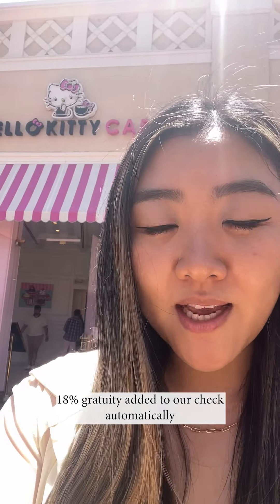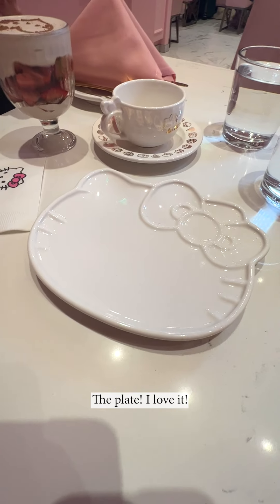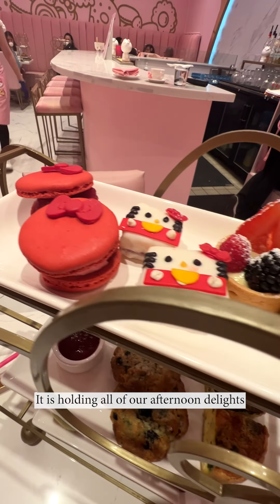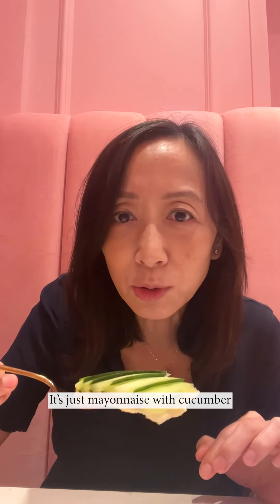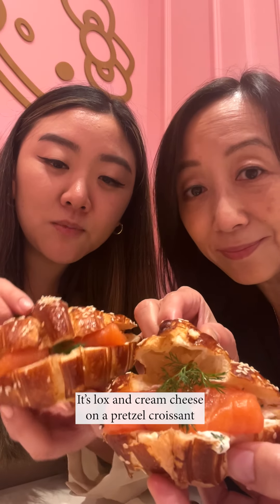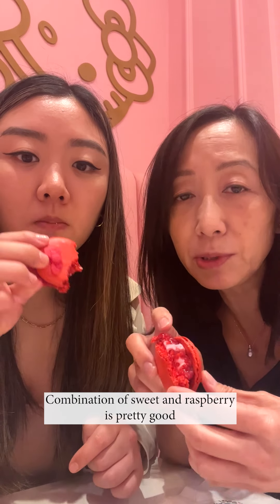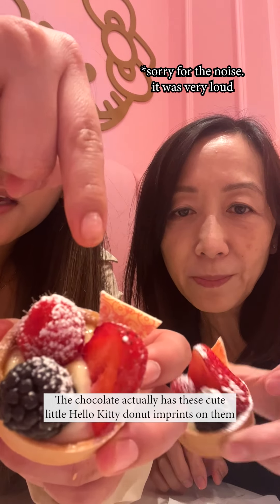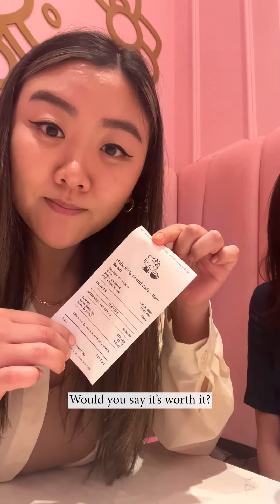Taking My Mom To Afternoon Tea At The Hello Kitty Cafe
My mom is hard to please but we had a great time together haahahah